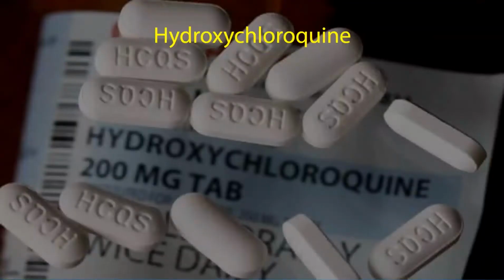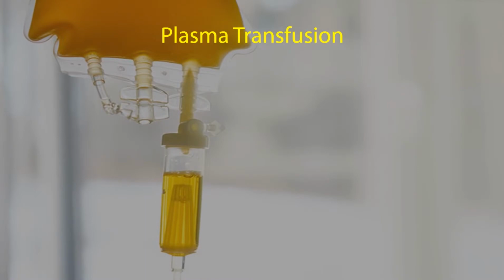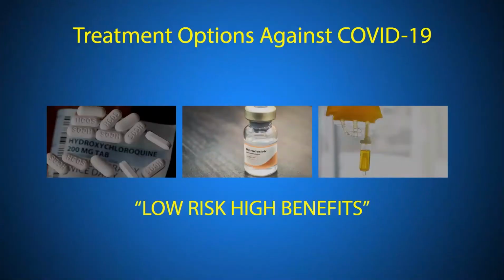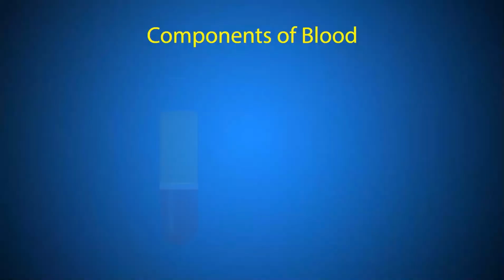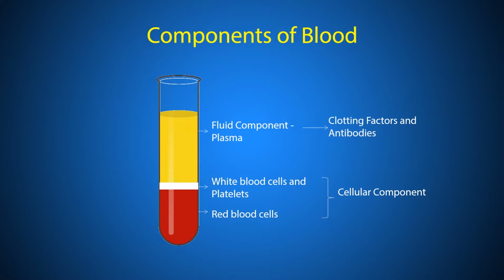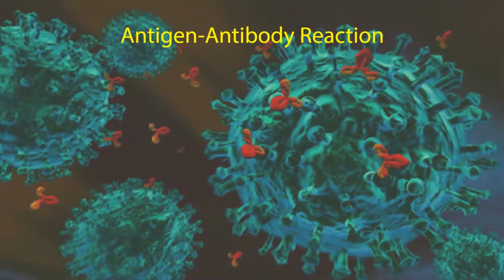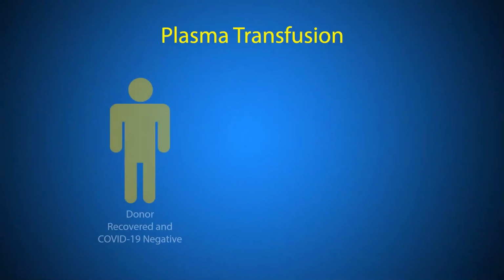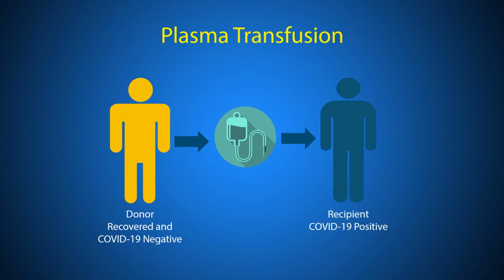Treatment Options for Corona Virus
Dr.Vinay Explaining About Treatment Options for Corona Virus.